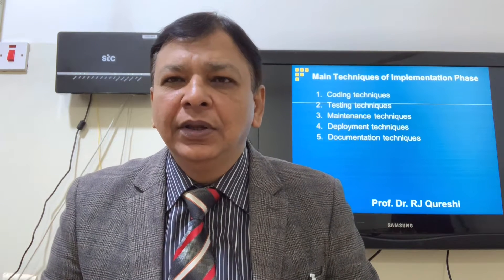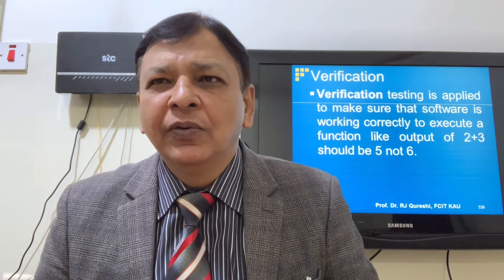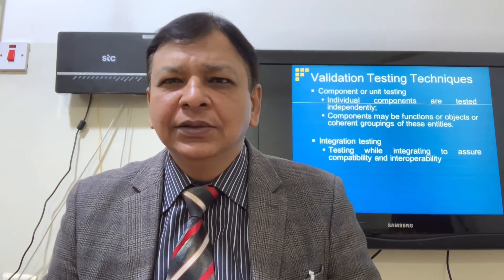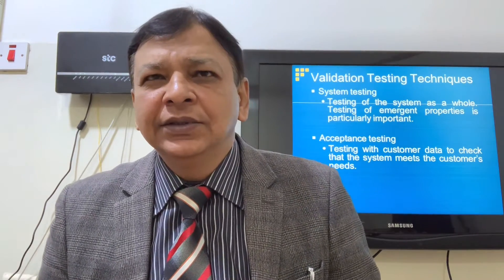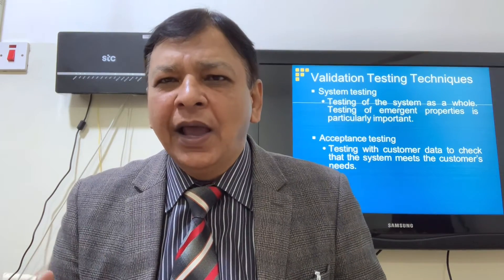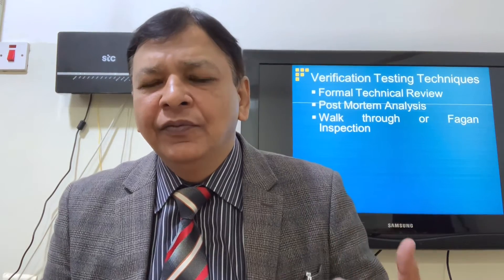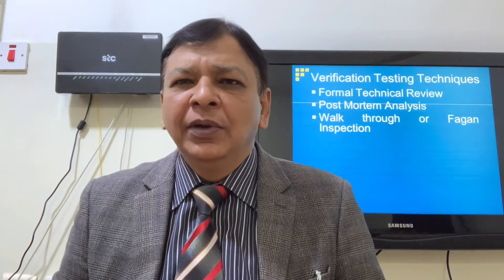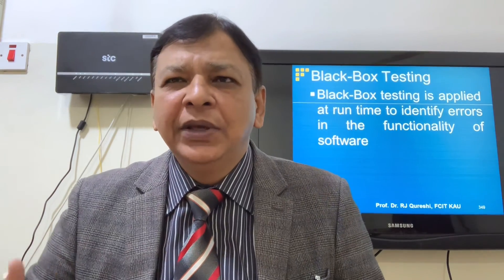Software Testing Techniques Applied During the Implementation Phase